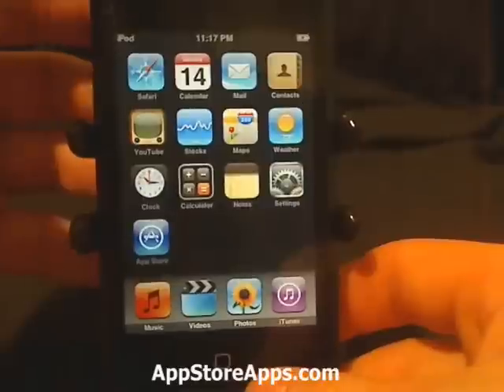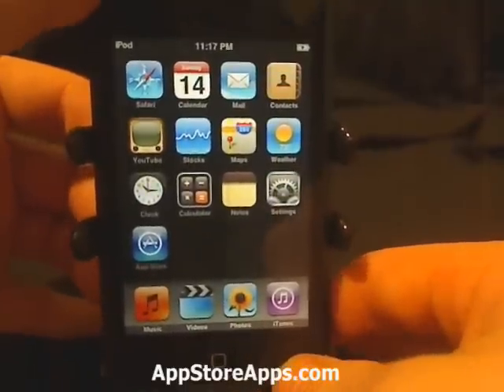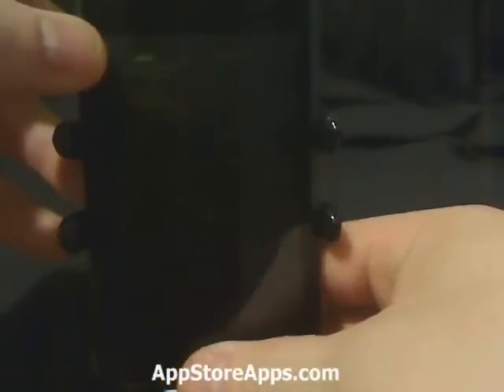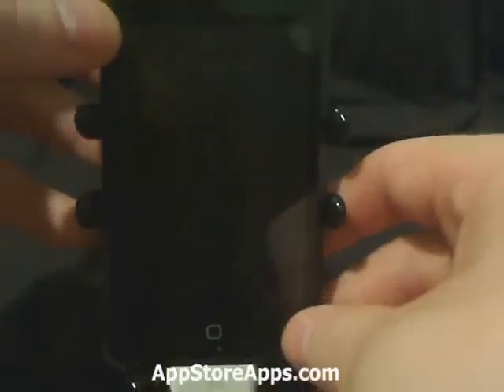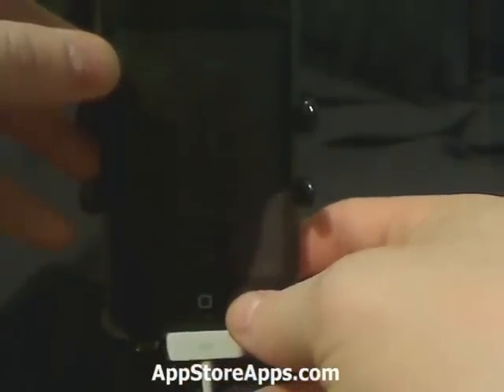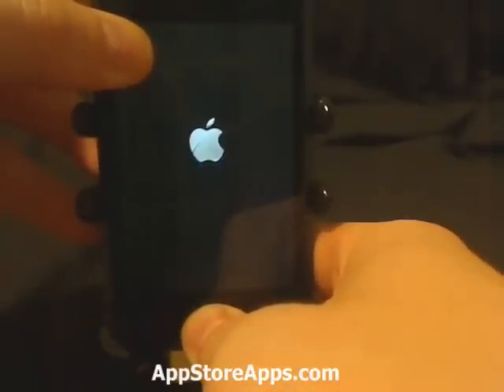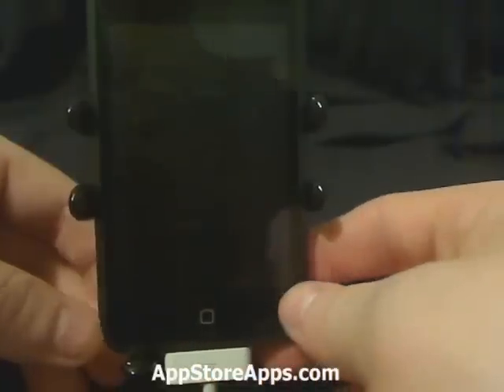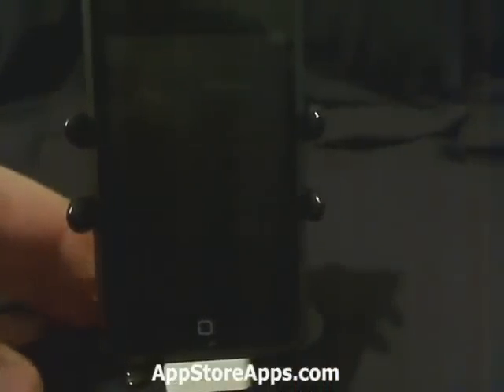iPhone Tip - DFU Mode